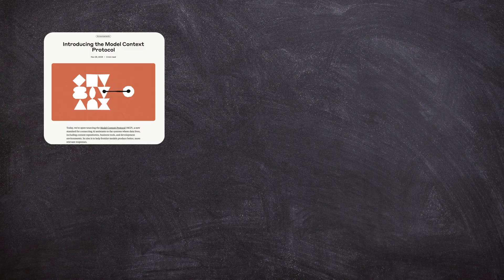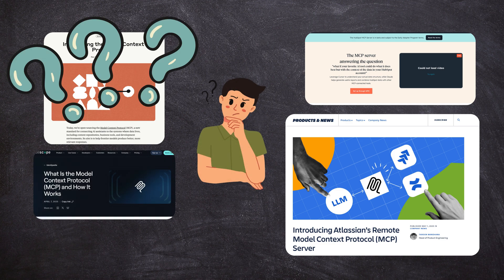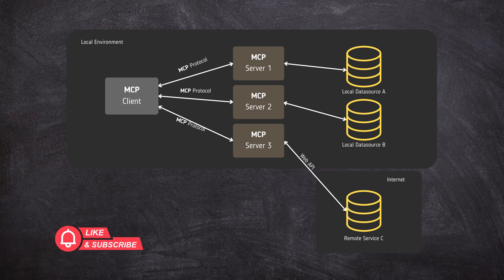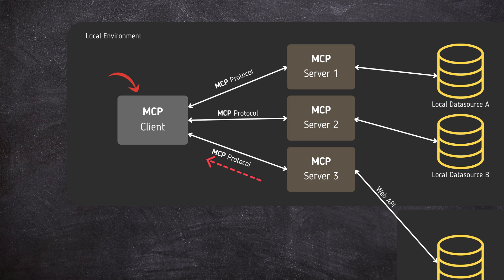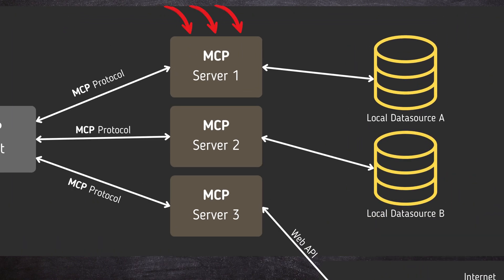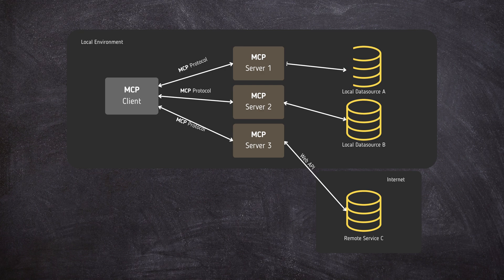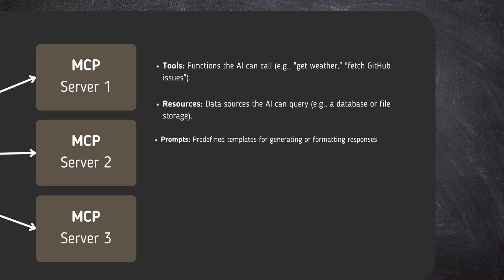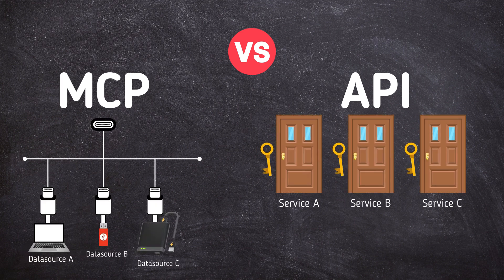MCP Explained in 4min | Build Your Own Model Context Protocol server - PART 1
Unlock the power of AI integration with MCP!
In this video, we break down what MCP (Model Context Protocol) is, why it’s a game-changer for connecting AI to your favorite apps and tools, and how it’s shaping the next generation of smart assistants. Whether you’re a developer, tech enthusiast, or just curious about how AI really “talks” to other software, this is the perfect starting point.

In this episode, you’ll learn:
- What MCP is and how it works
- The difference between MCP and traditional APIs

In the next video, we’ll show you how to build your own MCP server and connect it to an AI agent for hands-on experimentation.

Have questions or want to see a specific demo in part 2?